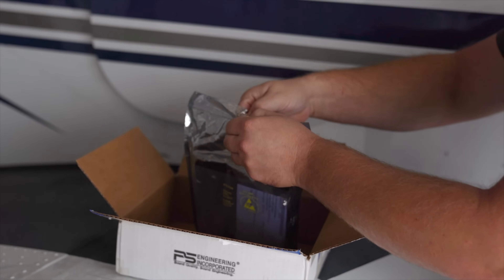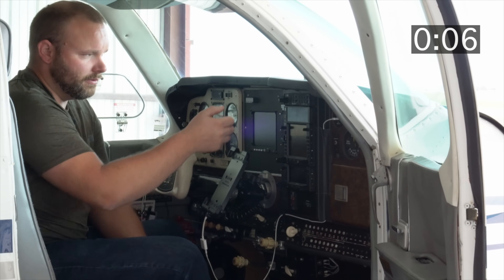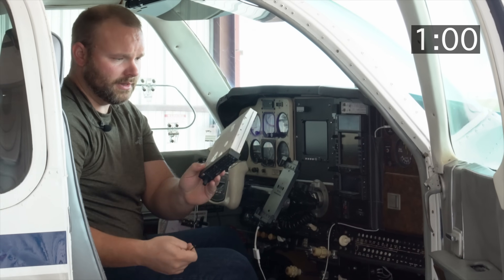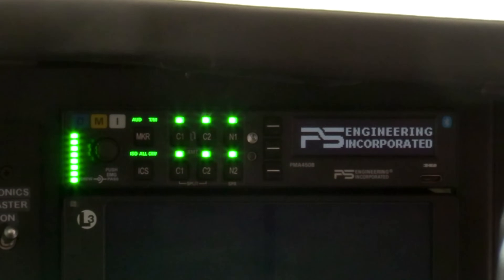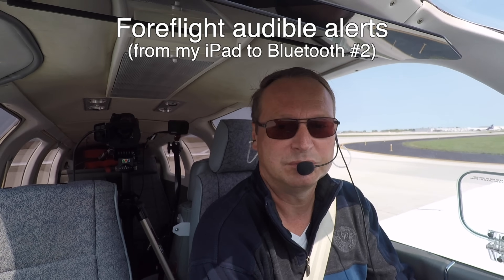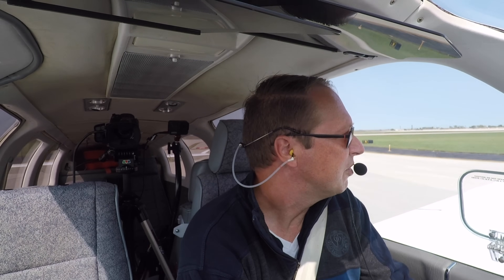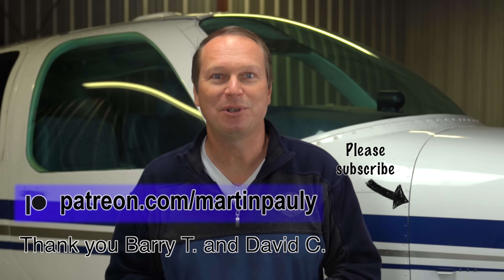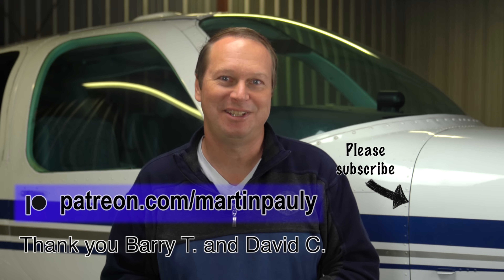PMA450B Audio Panel Upgrade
Not all avionics upgrade projects incur months of downtime and cost tens of thousands of Dollars. A good, modern audio panel can make a big difference, depending on what is installed in your aircraft today.
In this video, I am installing the PS Engineering PMA450B. It is pin-compatible with my PMA8000BT and also with the Garmin GMA430 audio panel frequently found in older setups, and replacing especially these older audio panels with a new one can greatly increase the comfort on flights: streaming music through Bluetooth in high quality, automatic squelch control, and the "IntelliAudio" spatial audio mapping which makes it easy to listen to two radios at once, to give just a few examples.

0:00 Start
0:51 Case for change
2:24 Installation
5:57 Flight test
7:47 IntelliAudio
9:18 Music streaming
11:14 PS Engineering factory tour
14:38 Other new features
16:28 Conclusion